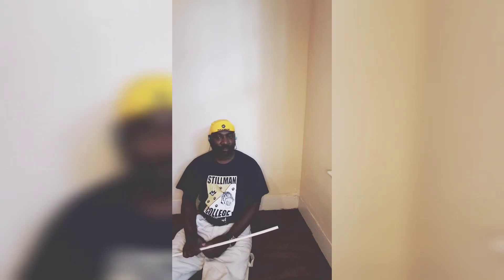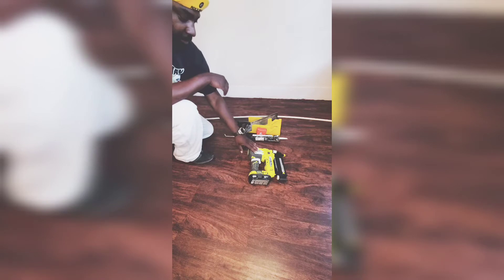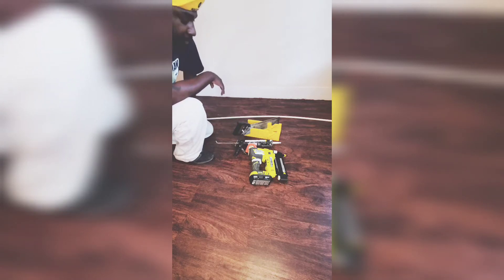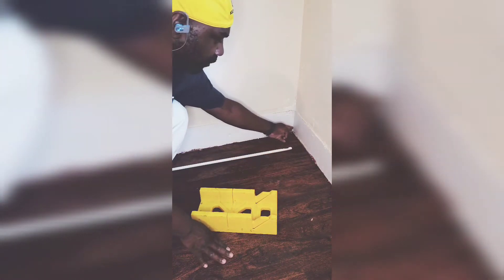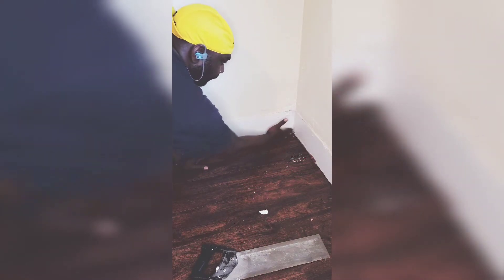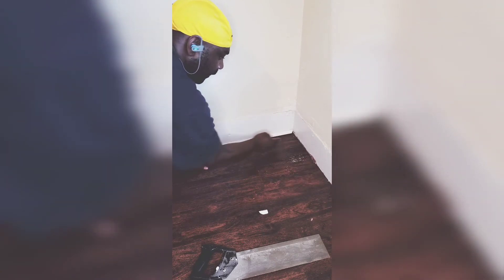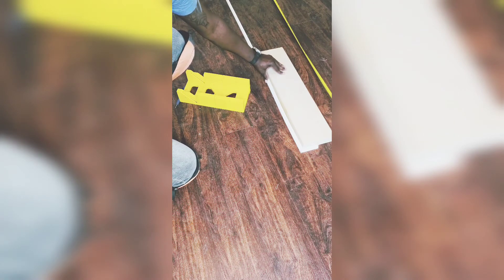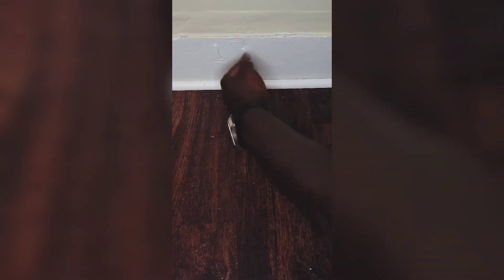MILLEN Forward | DIY CUTTING CORNERS | how to cut shoe mold corners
Let's talk about how to save money by cutting shoe mold after doing your vinyl flooring. Make a this project a father son, or mom daughter affair. Heck do it, and start making money on the side.. Side hustle rules!

No super tips, just it's very easy to do.
Nail gun